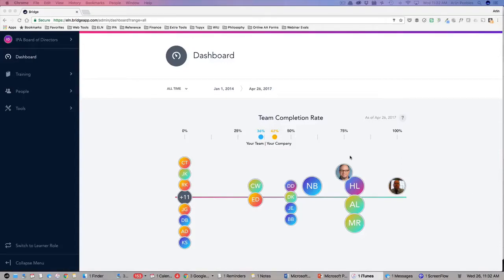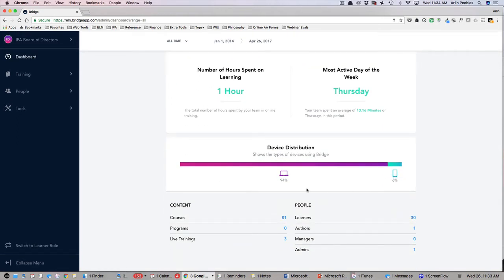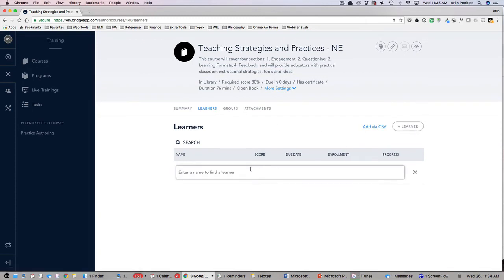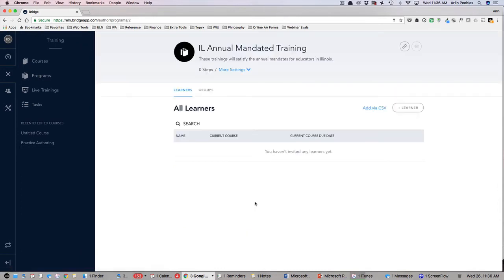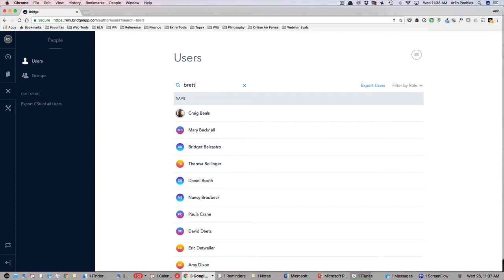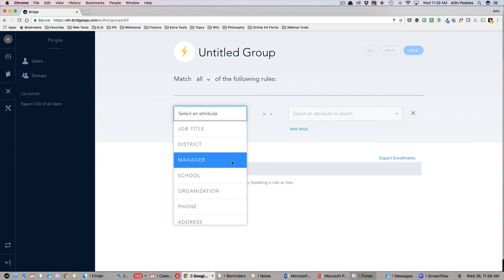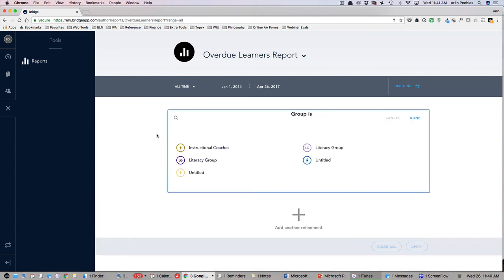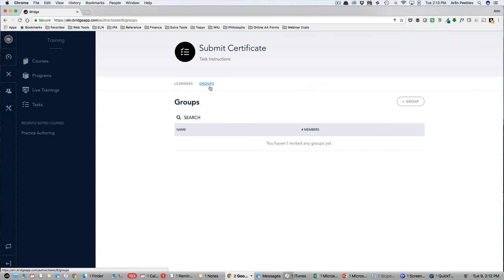ELN Manager Tutorial 2017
This training will provide ELN managers the information they need to successfully navigate the new features available for 2017.